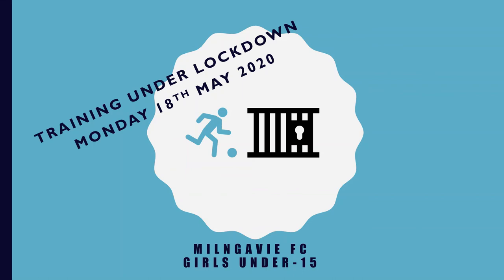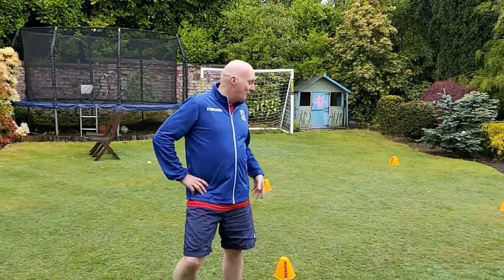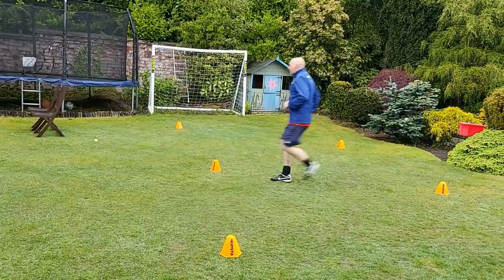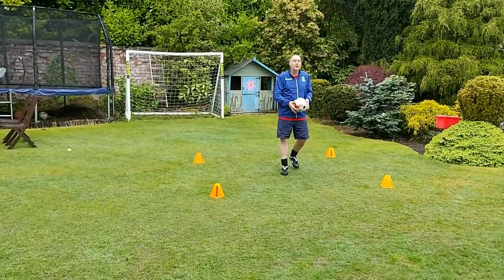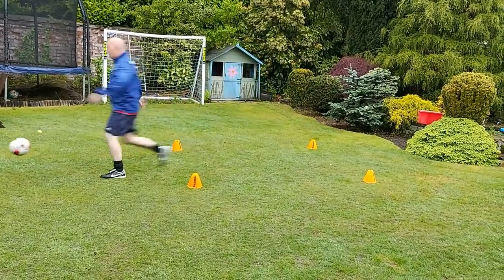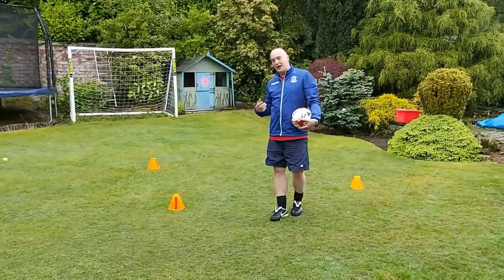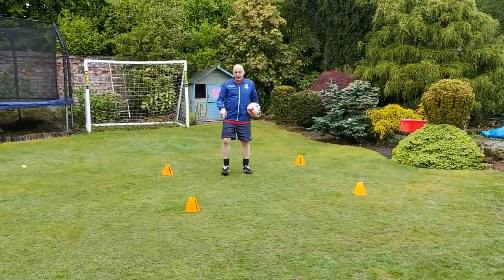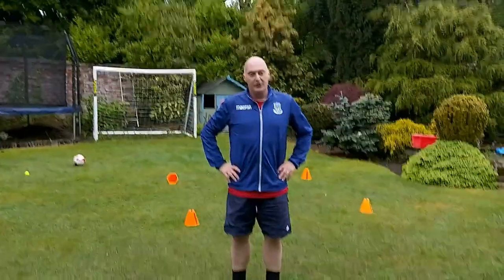MFC football training 2020.05.18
Very pleased to say that this session includes the first in a series of regular contributions from Glasgow City and Scotland Under-19 international cap, Jenna Clark!